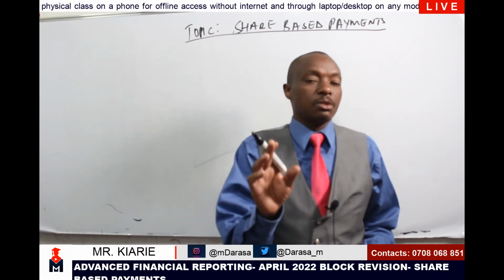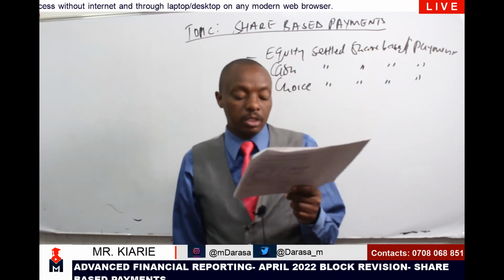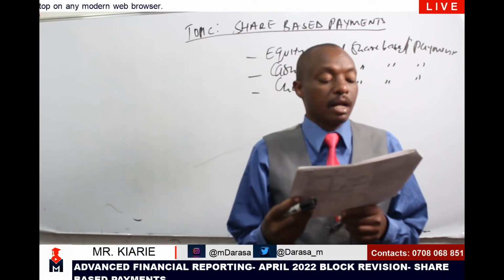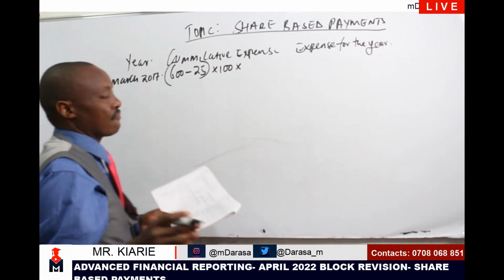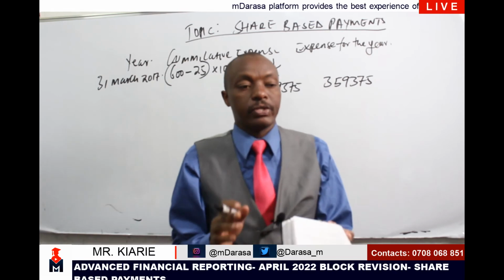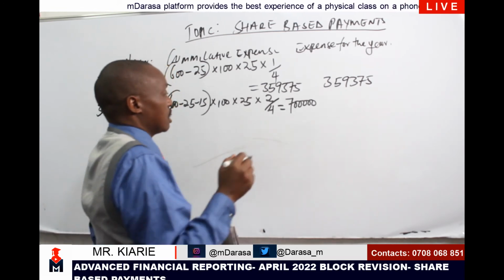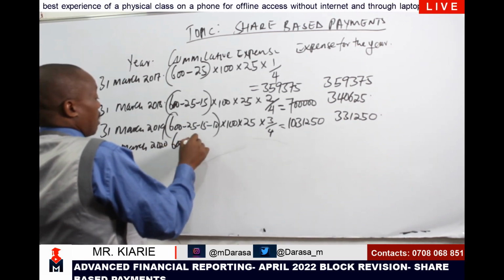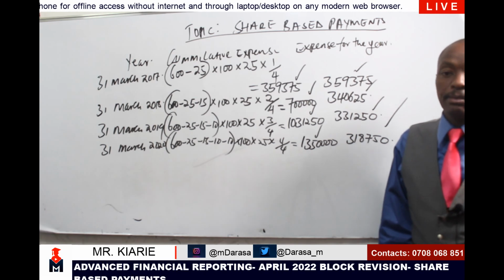SHARE BASED PAYMENT - KASNEB BLOCK REVISION FOR APRIL 2022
IFRS 2 Share-based Payment requires an entity to recognise share-based payment transactions (such as granted shares, share options, or share appreciation rights) in its financial statements, including transactions with employees or other parties to be settled in cash, other assets, or equity instruments of the entity.  Specific requirements are included for equity-settled and cash-settled share-based payment transactions, as well as those where the entity or supplier has a choice of cash or equity instruments.